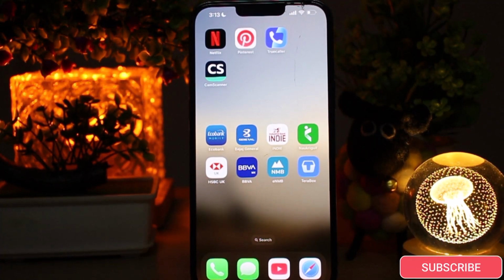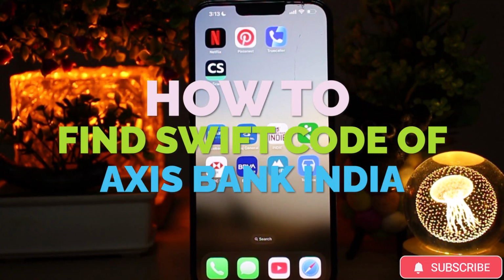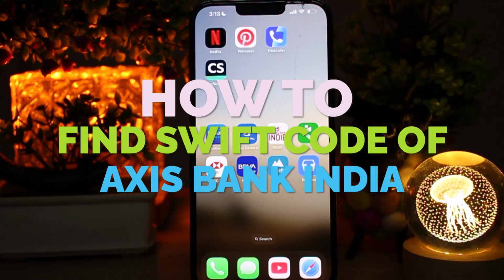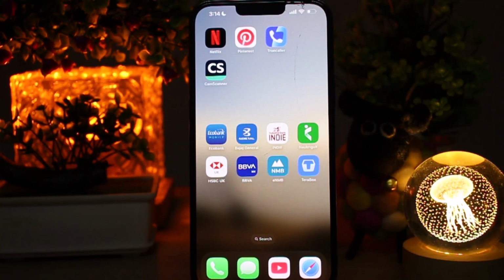Axis Bank Tutorial – Locate Your SWIFT Code // Search Axis Bank India SWIFT Code Online / 2026